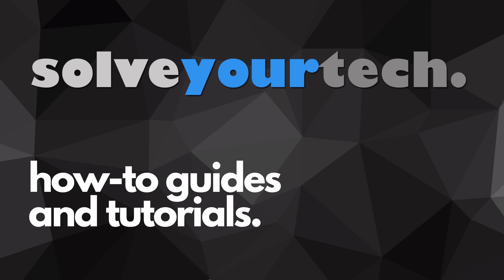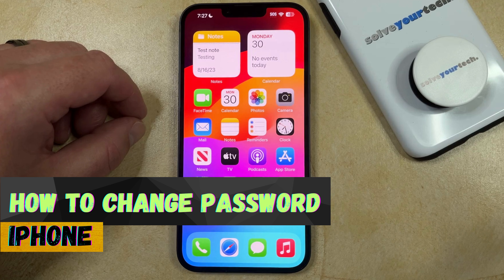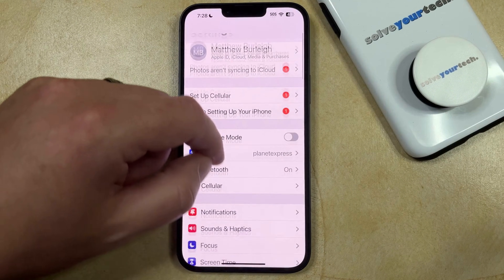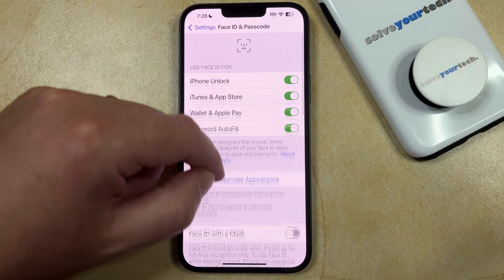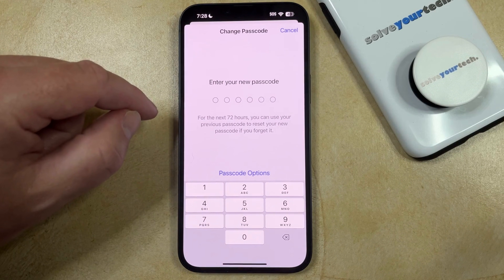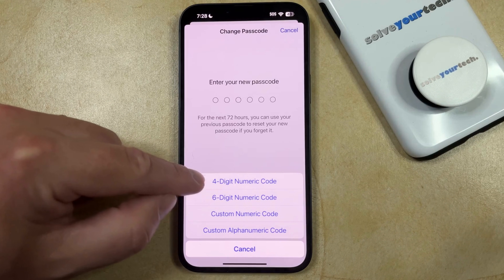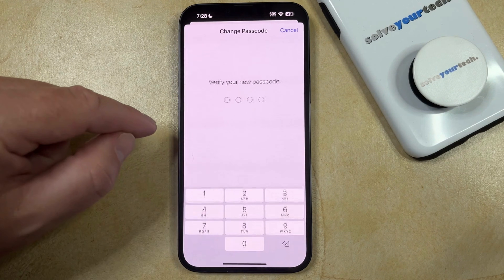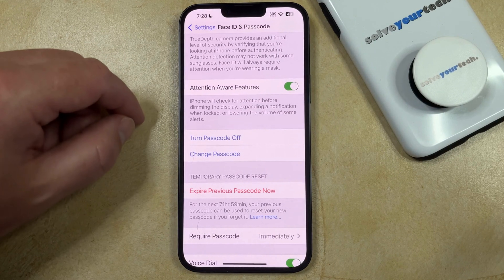iOS 17: How to Change Password on iPhone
This video will show you how to change password on iPhone in iOS 17. Once you have completed this tutorial, you will know where to go to adjust the passcode used on your device.

You can change your iPhone password with the following steps:

1. Open Settings.
2. Choose Face ID & Passcode.
3. Enter the current passcode.
4. Choose Change Passcode.
5. Enter the current passcode again.
6. Enter the new passcode.
7. Confirm the new passcode.

Note that there is a “Passcode Options” button when you are creating the new passcode that you can use if you want to adjust the password format.

00:00 Introduction
00:16 iOS 17 How to Change Password on iPhone
01:24 Outro

Related Questions and Issues This Video Can Help With:

- iOS 17 How to Change Password on iPhone Mini
- iOS 17 How to Change Password on iPhone Plus
- iOS 17 How to Change Password on iPhone Pro
- iOS 17 How to Change Password on iPhone Pro Max